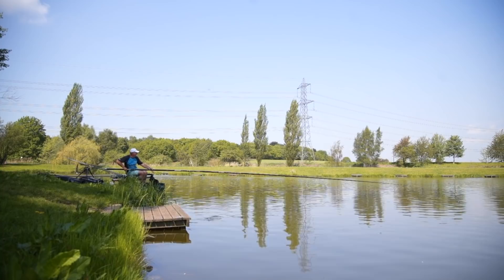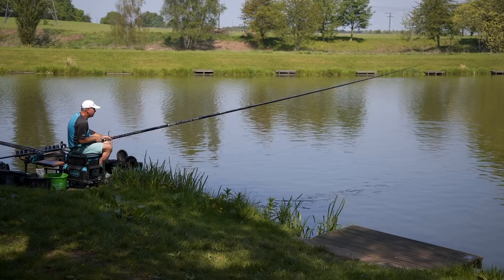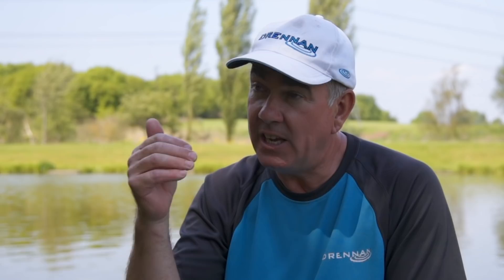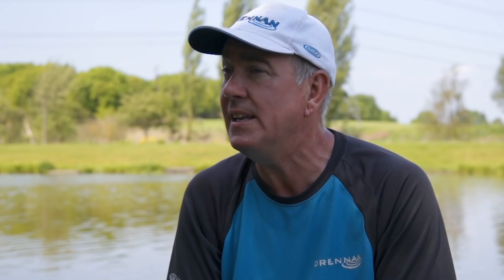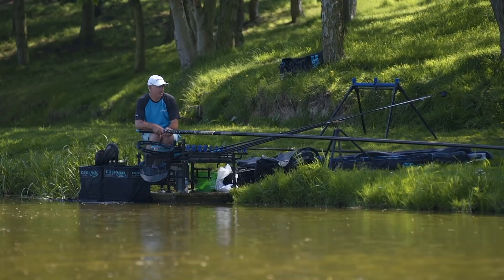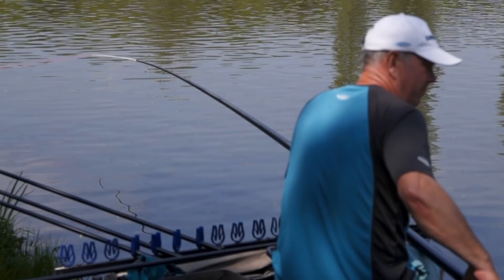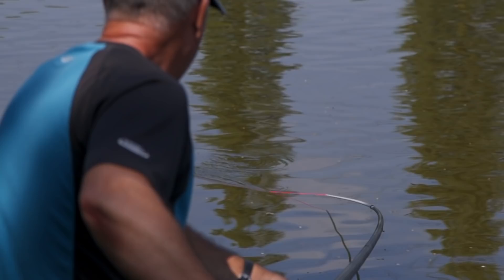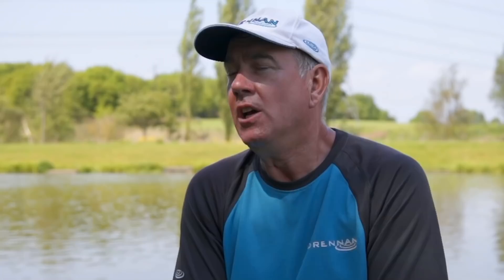Drennan Acolyte Pro Pole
Five times individual World Champion, Alan Scotthorne runs through the benefits of the Acolyte Pro pole.